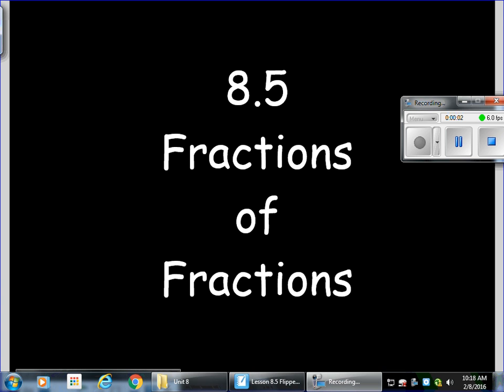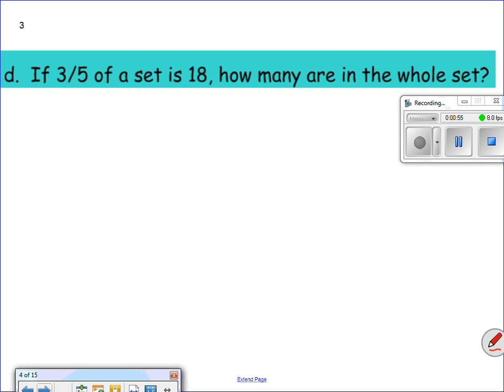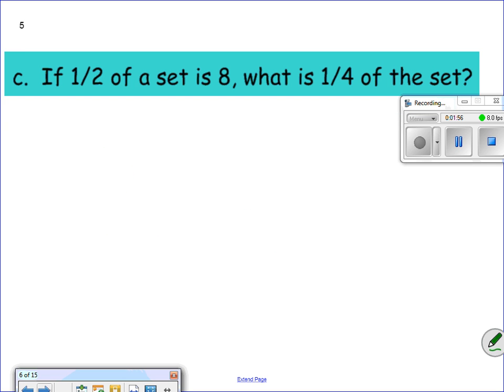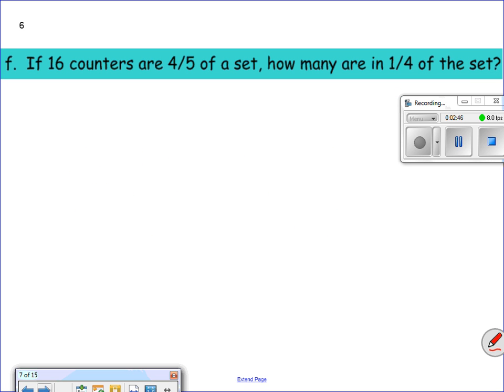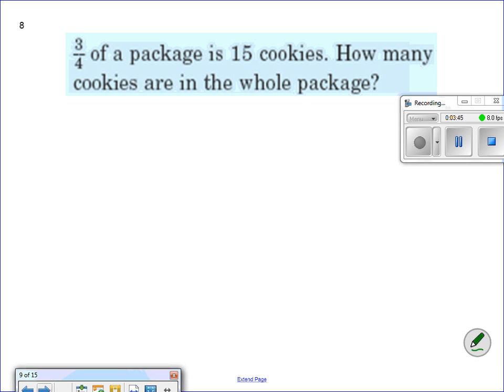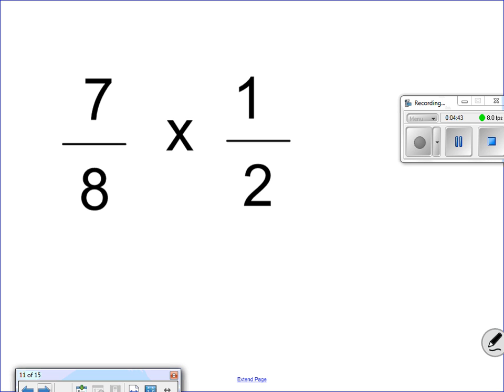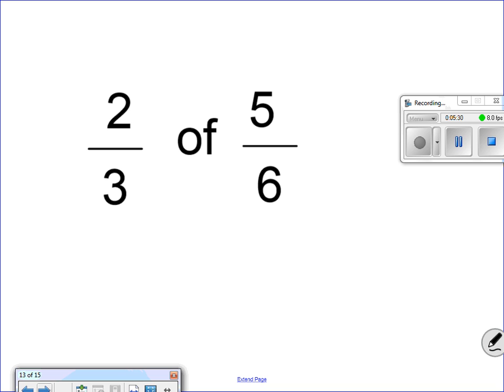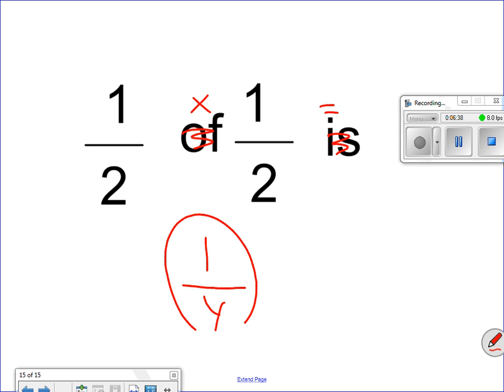Lesson 8 5 Flipped